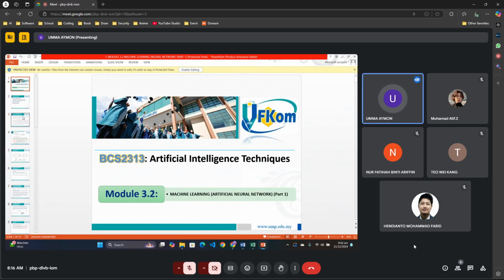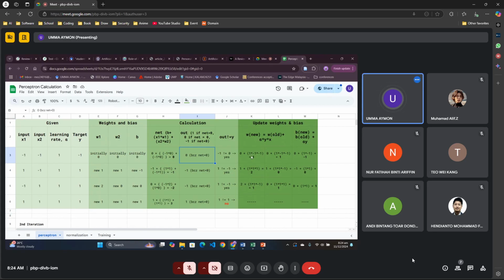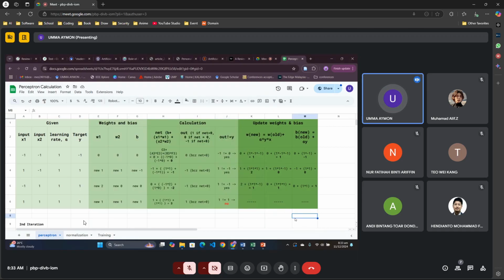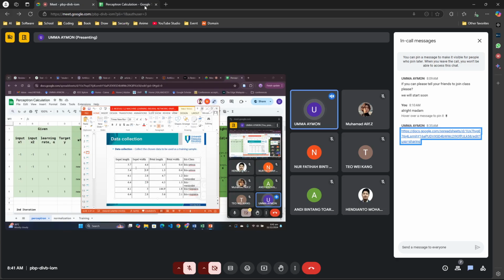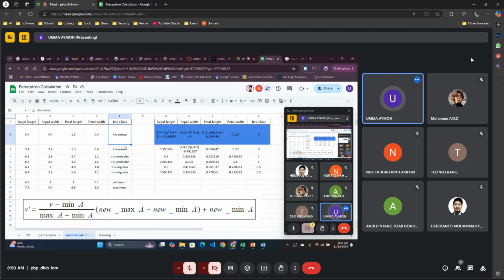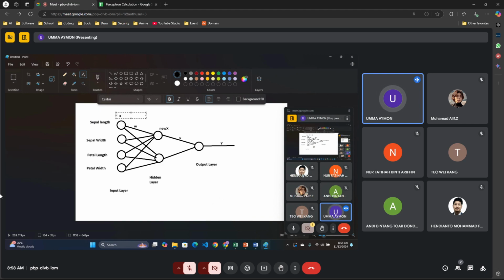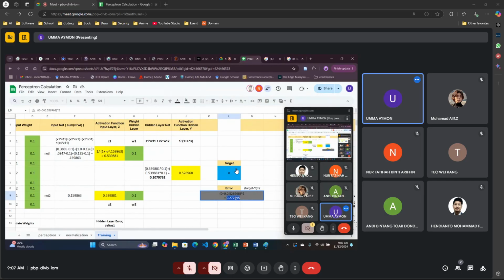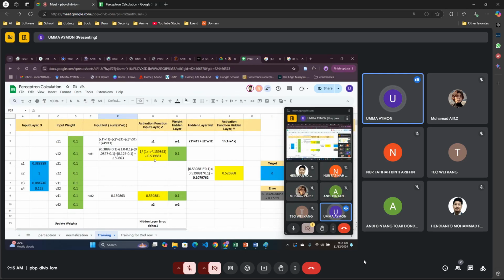Percepton Normalization and Training Calculation - Artificial Inteligence Techniques || UMPSA